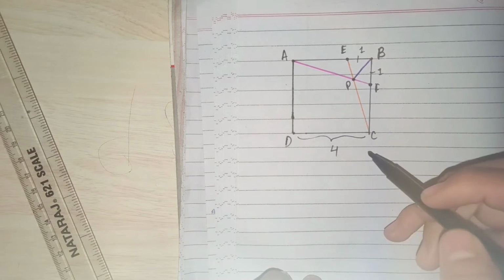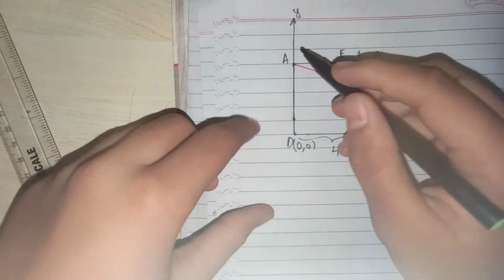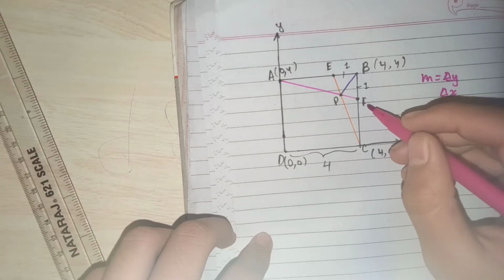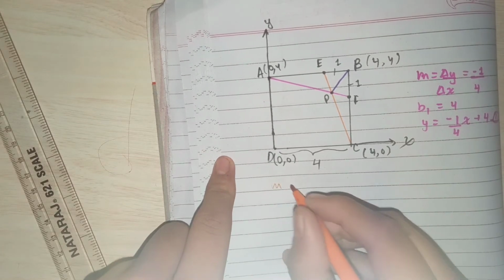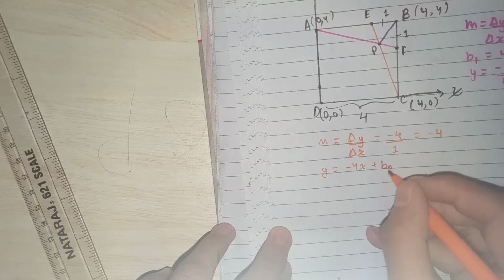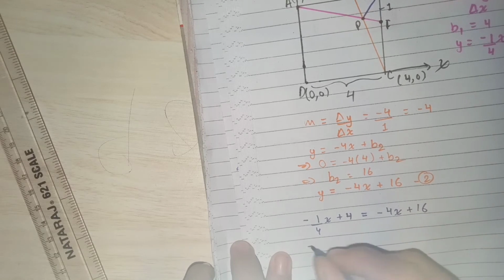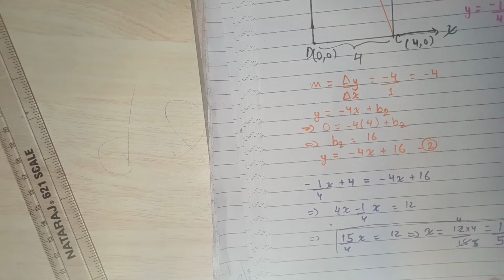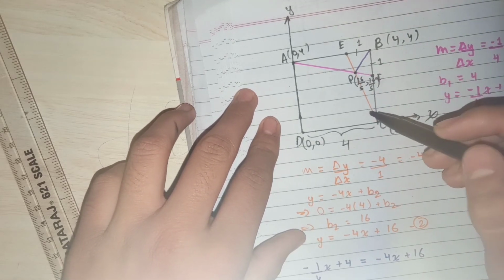Geometry problem: Can you find the length?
In a square, did you think that figuring lengths was easy? Think again.